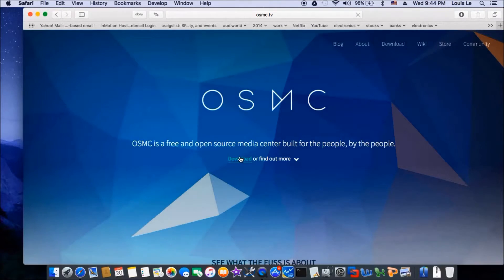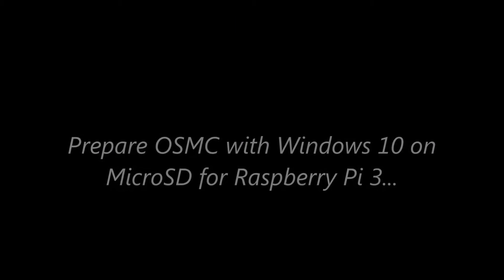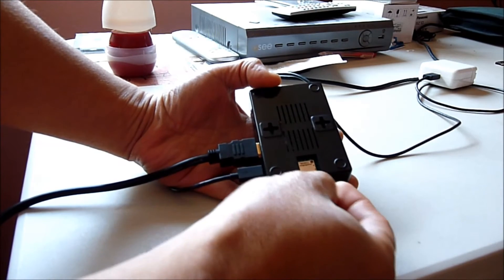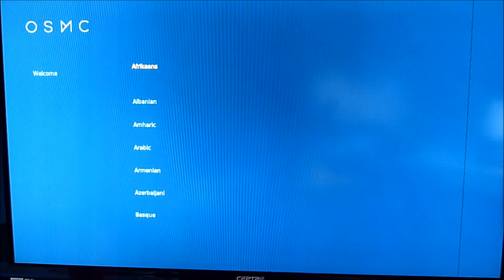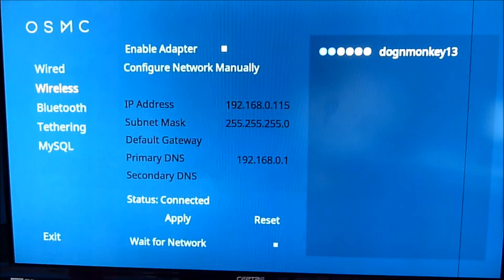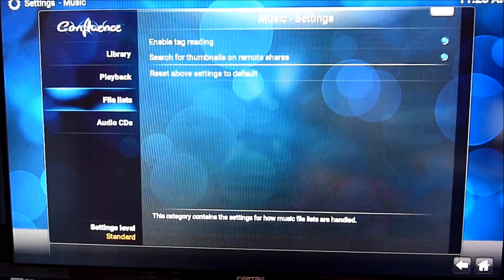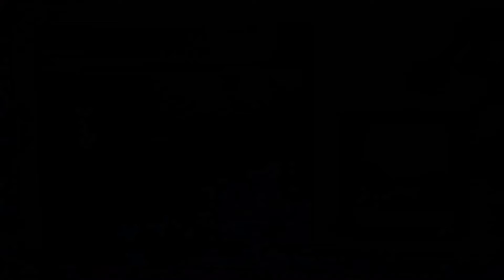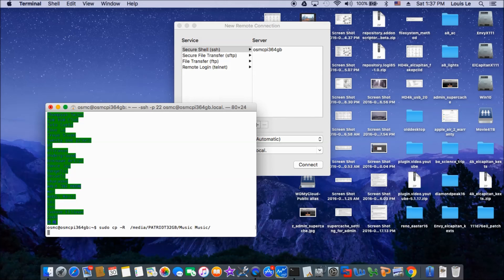Set up OSMC on Raspberry Pi 3 as Media Center